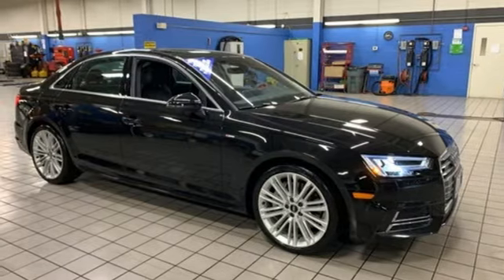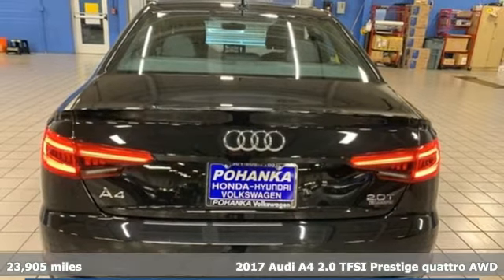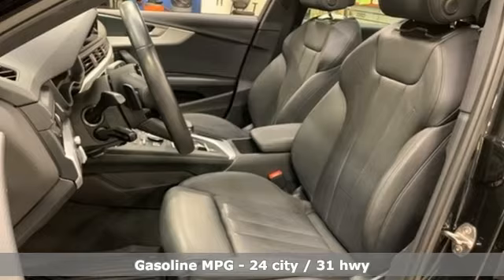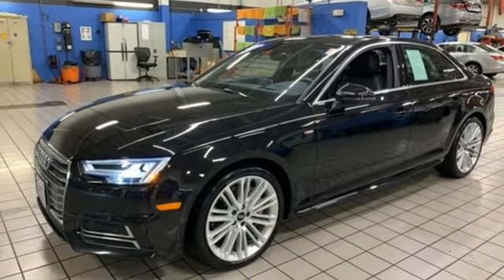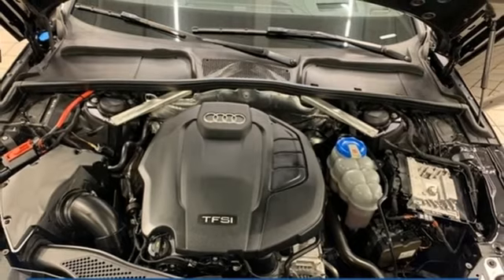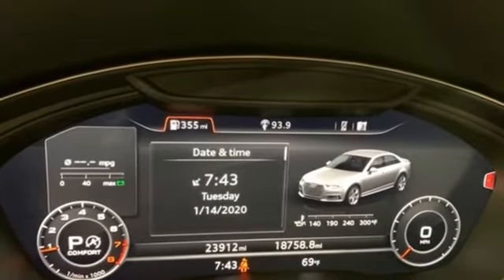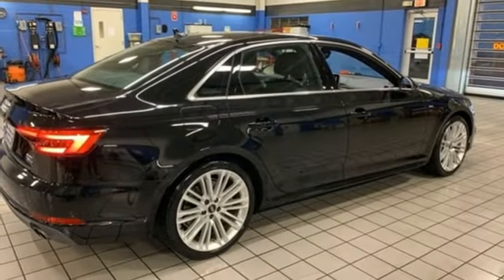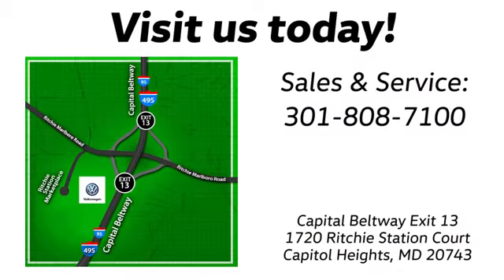Used 2017 Audi A4 Capitol Heights, MD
Year: 2017
Make: Audi
Model: A4
Trim: 2.0T Prestige
Engine: 2.0L I4 TFSI DOHC
Transmission: 7-Speed Automatic S tronic
Color: Black
Interior: Rock Gray/Black
Mileage: 23905
Stock #: VKM010583A
VIN: WAUFNAF44HN037494
CARFAX One-Owner. Black 2017 Audi A4 2.0T Prestige quattro quattro 7-Speed Automatic S tronic 2.0L I4 TFSI DOHC 2017 Audi A4 2.0T Prestige quattro 7-Speed Automatic S tronic, quattro, Leather.brPohanka Certified Used Car come with our exclusive "Forever Warranty" at no additional cost. Your power train, engine and transmission, are covered under this nationwide warranty for as long as you own your car. Pohanka Certified European Cars come with our BG Lifetime engine protection plan. We also offer Guaranteed Satisfaction with our five-day exchange policy. Return your car for any reason, within five days, 250 miles, and damage free and exchange it for another if you are not completely happy with it. Recent Arrival! Odometer is 10758 miles below market average!brbrCome experience the Pohanka VW difference.brReviews:br * Cabin looks cool and is impeccably constructed; cutting-edge safety and technology features; backseat is spacious enough for adults; user-friendly tech interface; turbocharged engine provides quick acceleration. Source: EdmundsbrAwards:br * 2017 KBB.com Best Buy Awards * 2017 KBB.com 10 Favorite New-for-2017 Cars

Address:
1720 Ritchie Station Court